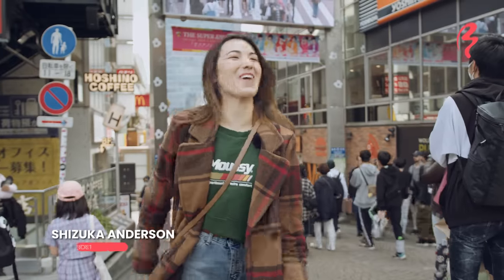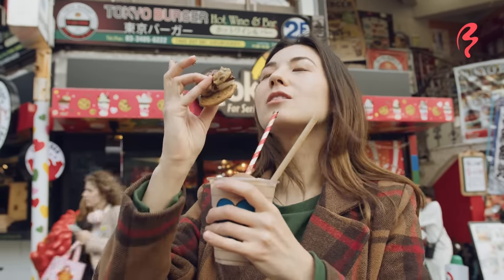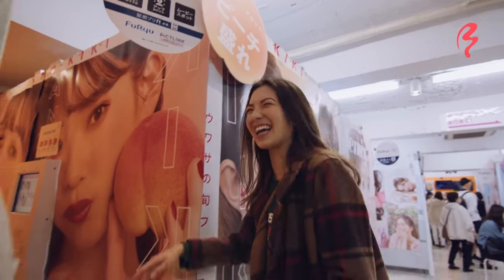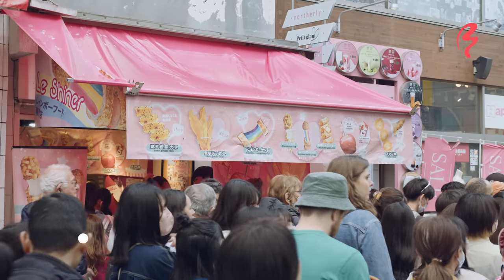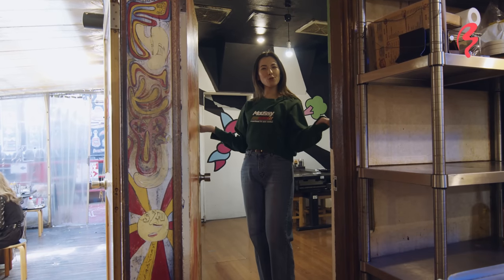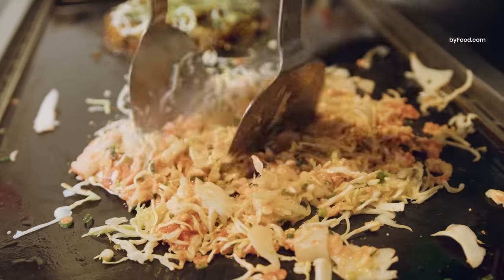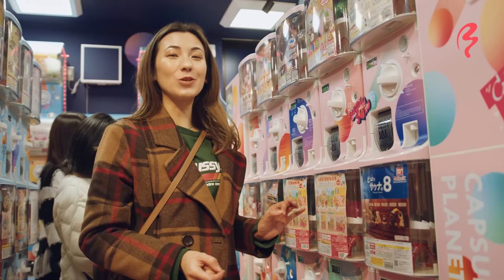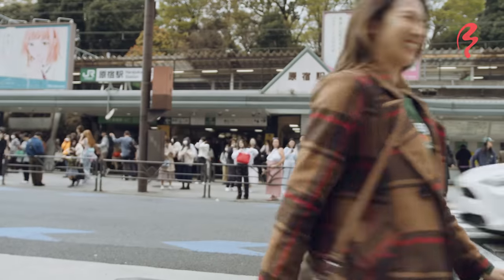🍭 Kawaii Food Tour with Shizuka in Harajuku: You Can Join Too!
Join Shizuka for an adventure through the bustling Takeshita Street! The host of Japan byFood is hosting her own tour in Harajuku, featuring incredibly Instagrammable foods. Decadent cookie milkshakes, rainbow cheese sandwiches, and other treats await on Shizuka's first-ever custom tour.

Come and "kanpai" with Shizuka at her favorite okonomiyaki restaurant, and enjoy making this savory Japanese pancake.

FEATURED FOODS

Chocolate s'more shake
Rainbow cheese sandwich
Sakurayaki (okonomiyaki)
Oudou monja (monjayaki)

TIMELINE

0:00 Intro
0:15 Takeshita Street
01:05 Cookie Time
01:15 Chocolate s'more shake
02:05 Purikura Land Noa
05:31 Le Shiner
05:51 Rainbow cheese sandwich
06:35 Urahara
06:55 Sakura Tei
09:20 Sakurayaki
10:06 Oudou monja
11:42 Gachapon
12:05 Outro